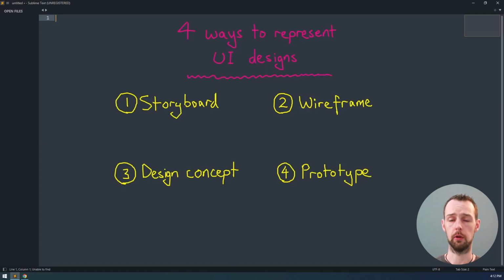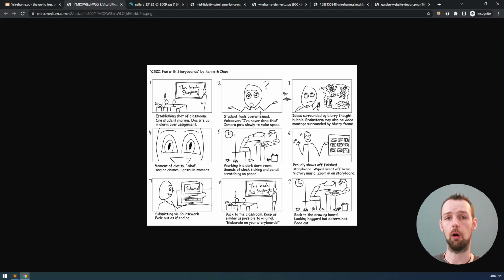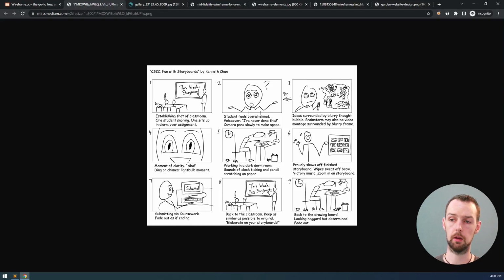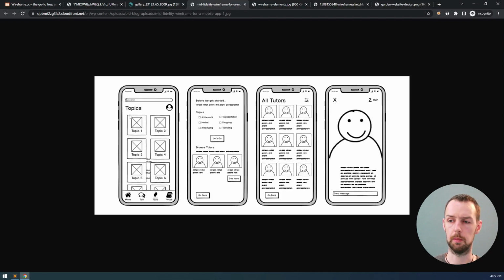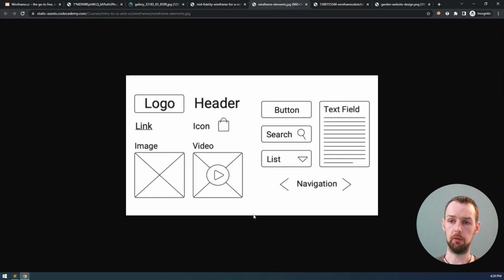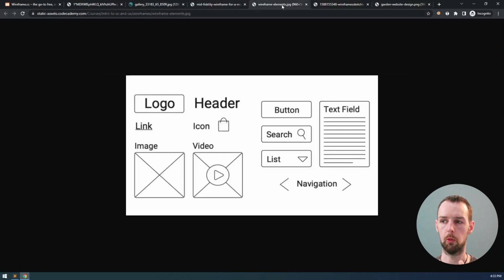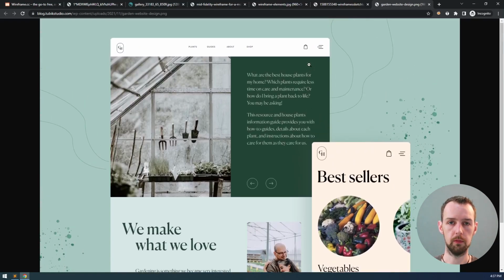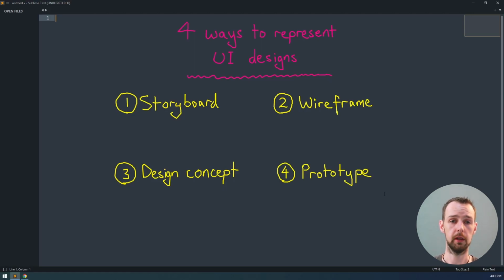Creating wireframes part 1: ways to represent UI designs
Part 1 of a video tutorial on creating wireframes for apps (mobile, web, desktop) using the free, online wireframe.cc tool. This video looks at why you would use wireframes when developing (or designing) your apps and what the differences are between storyboards, wireframes, design concepts and prototypes.